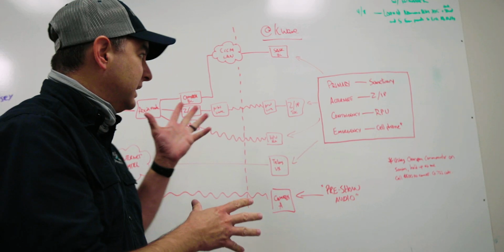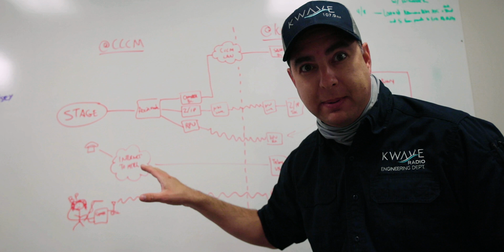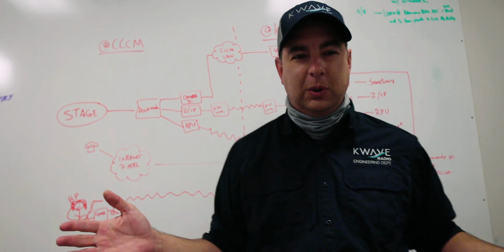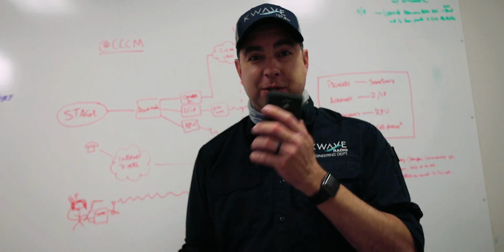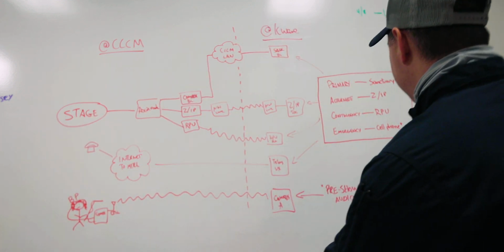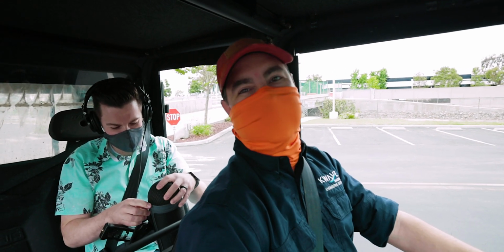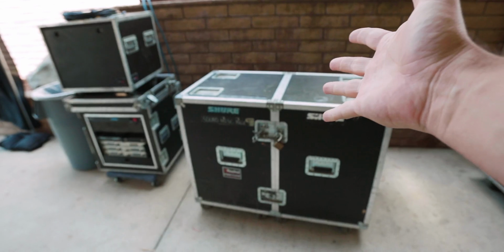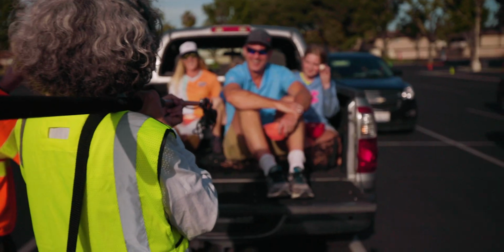Another drive in church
A bit more explanation about how we set up for a drive in church.

0:00 Intro
0:13 Line diagram
4:45 Setting it all up
7:11 Zero Hour